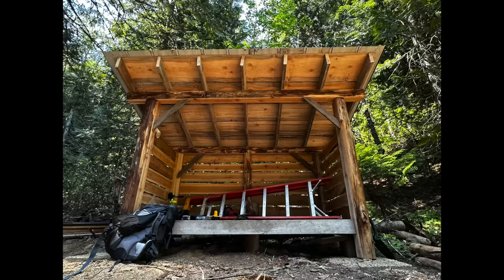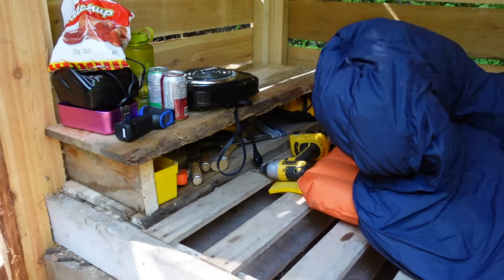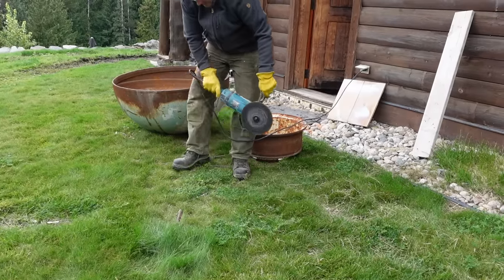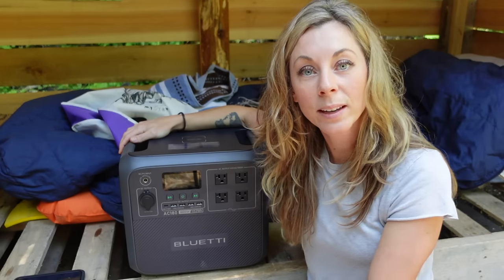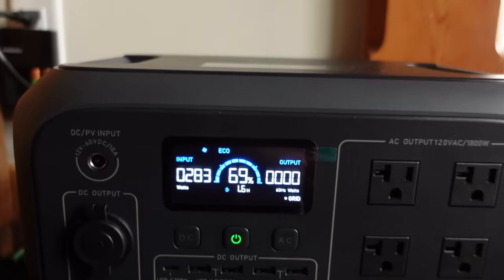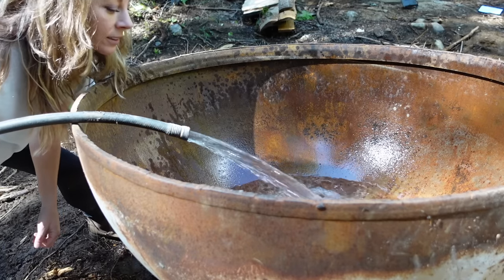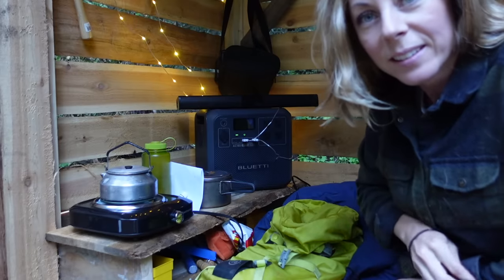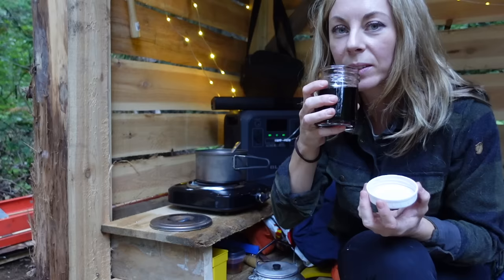Camping in a woodshed down by the creek (Ft. VERY hippie DIY wood-fired hot tub 🤭)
I recently built a wood shed down by the creek at our home property, and never filled it with fire wood because I knew I had wanted to come and do a campout first. I had also wanted to make a little wood-fired hot tub for the occasion, and have been mulling over ideas for a long time. Years ago we bought a bunch of old 500lb propane tanks in order to have a pontoon dock made, and there were a bunch of leftover tank 'ends'. We sold some, gave some away, had 2 combined to make a globe, and have had the last 2 sitting around for years. I had always wondered if I could fit in one, and use it as a hot tub! I knew I needed some way to stand it up, and have a fire underneath, and when we were getting the rails for the ore car hot tub project, I saw an old tire rim and knew it would be the perfect thing. Steve helped to give life to my vision, and voila!
Honestly, the whole tub and experience turned out better than I thought it would, and I kinda can't wait to do it again! 🤭

Camping in the wood shed was fun - I made it feel super cozy with lights and some hanging sheets to keep the cold creek breeze out. In the morning it was likely about 8 degrees Celsius, but I was warm and comfortable!

So much of life is making memories, and the more we do that's out of our 'normal', or out of our comfort zone, the more memories we will make. Ever thought about camping in your own back yard? Get out and make it happen! 😁

M 💕